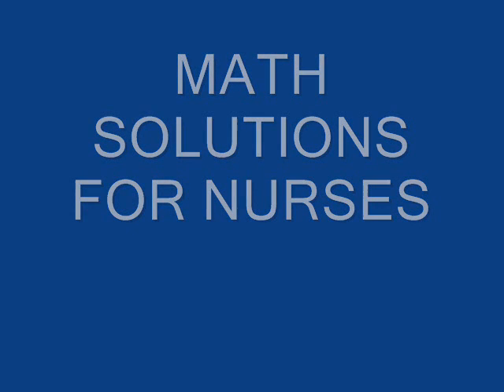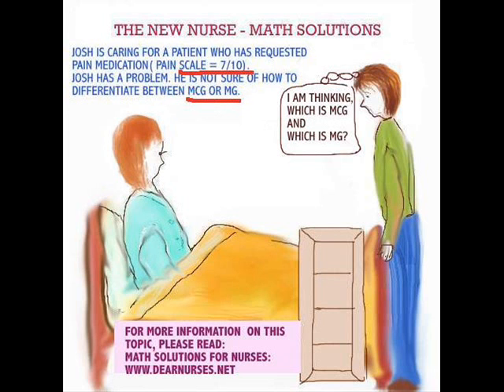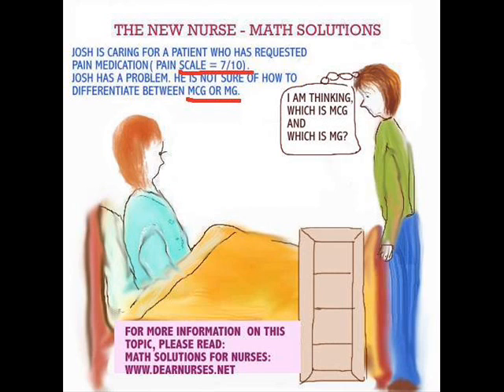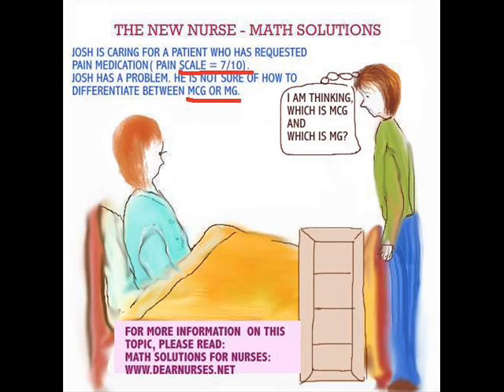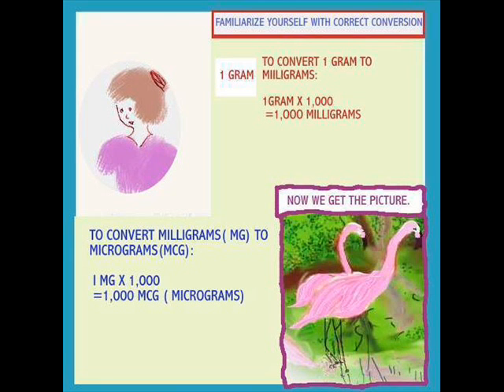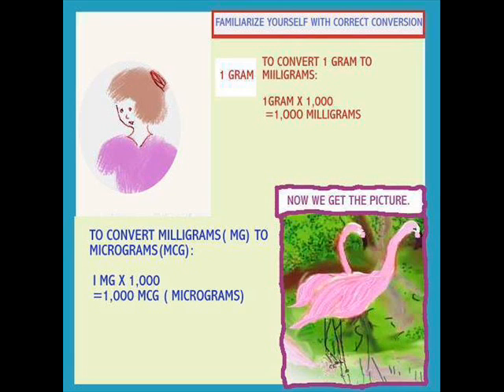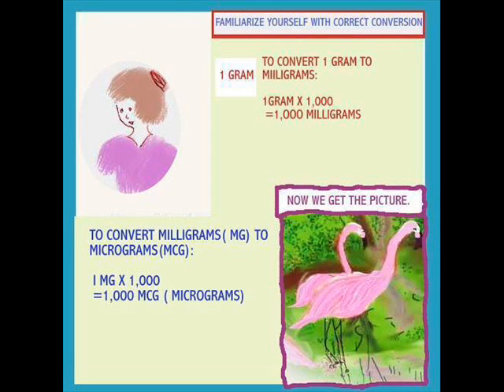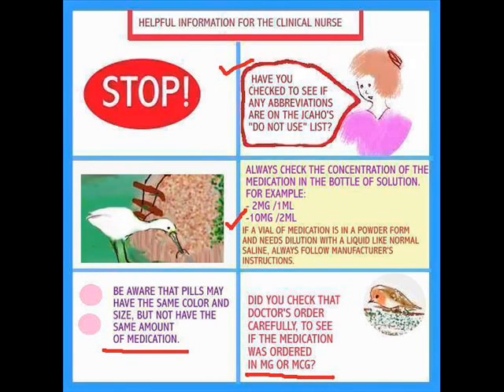THE NEW NURSE - MATH SOLUTIONS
Math Solutions, Gram, milligram, microgram. Correct abbreviations. Correct medication dilution.
Identifying pill dose - not color